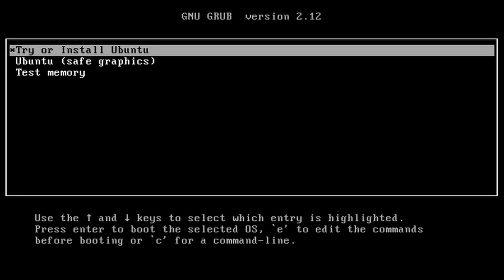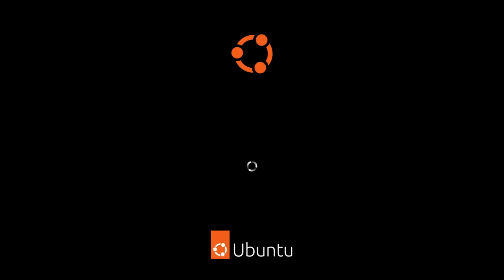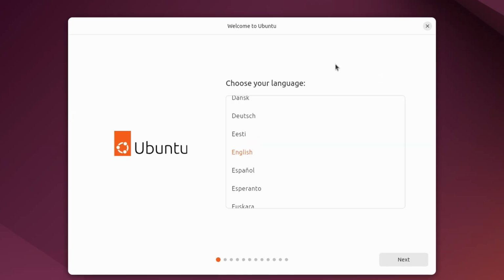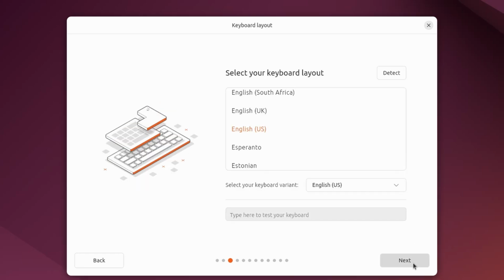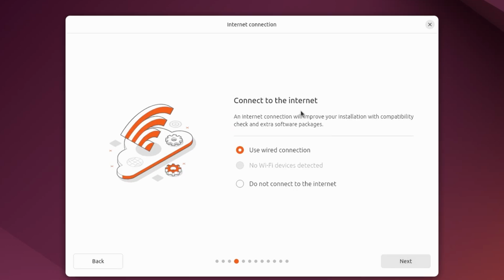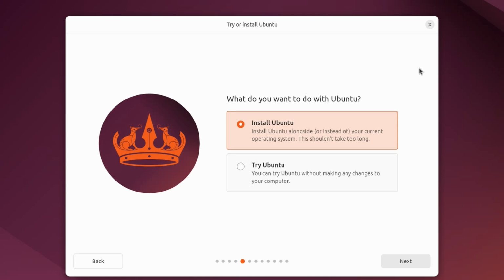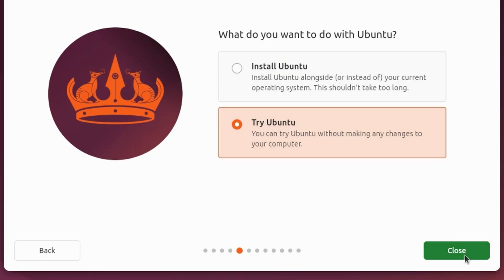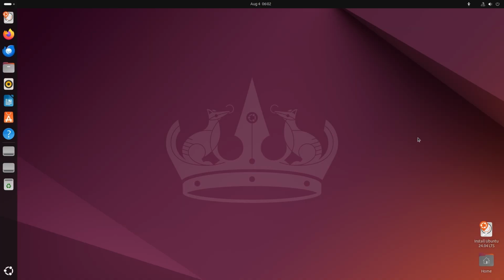How To Boot Live Demo Of Ubuntu 24.04 LTS Desktop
We will teach you How To Boot Live Demo Of Ubuntu 24.04 LTS Desktop. The steps are very simple to setup a demo of Ubuntu 24.04 LTS. Basically it creates a RAM disk in memory and when the computer turns off, then the demo goes away.